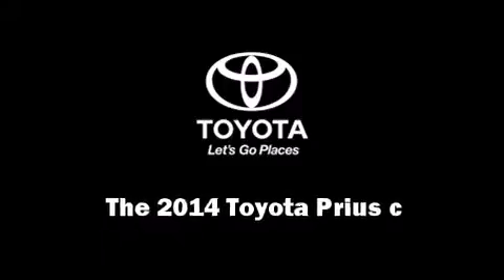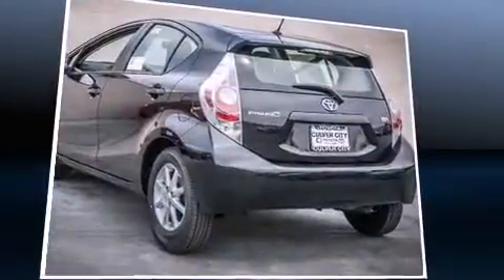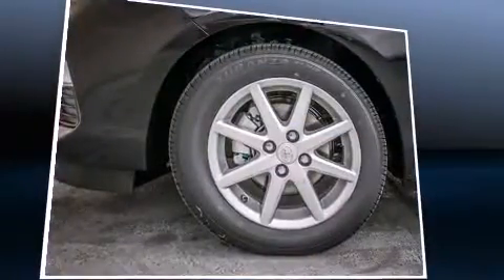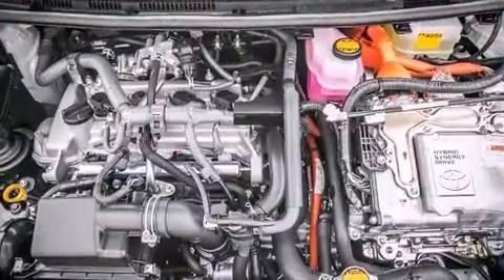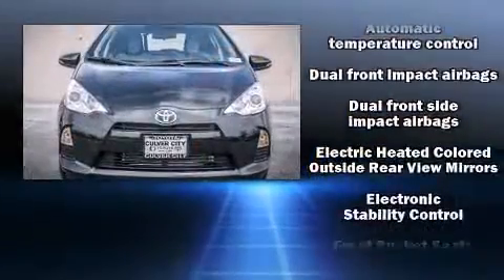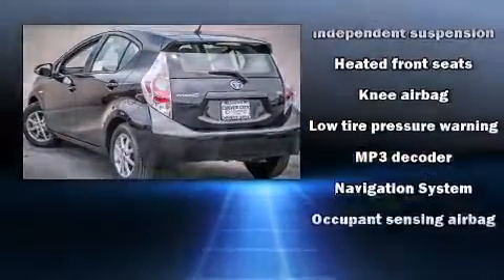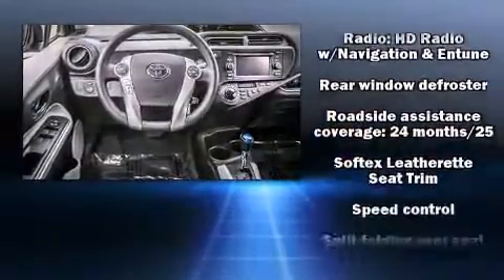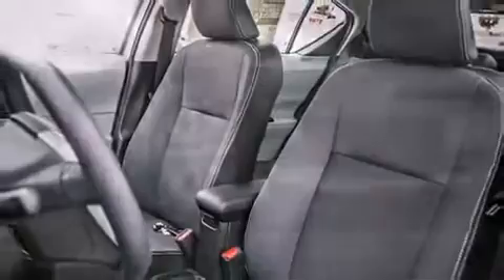2014 Toyota Prius c Four in Culver City, CA 90232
9077 Washington Blvd.

Discerning drivers will appreciate the 2014 Toyota Prius c. Smooth gearshifts are achieved thanks to the efficient 4 cylinder engine, and for added security, dynamic Stability Control supplements the drivetrain. Comfort and convenience were prioritized within, evidenced by amenities such as: a trip computer, air conditioning, tilt steering wheel, turn signal indicator mirrors, cruise control, rear wipers, and 1-touch window functionality. Storage solutions are integrated throughout the interior, demonstrating thoughtful attention to detail. Premium sound drives 6 speakers, providing you and your passengers a sensational audio experience. Toyota also prioritized safety and security by including: dual front impact airbags with occupant sensing airbag, front SIDE impact airbags, traction control, brake assist, ignition disabling, and ABS brakes. Our aim is to provide our customers with the best prices and service at all times. Please don't hesitate to give us a call.